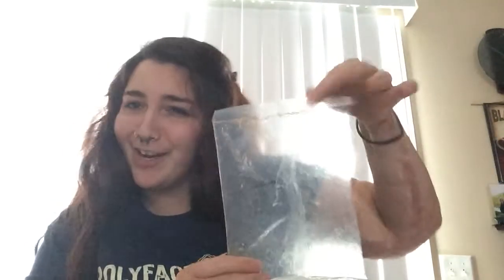What are Film Plastics? Everything You Need to Know to Be a Better Recycler!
Film plastics are soft plastic bags and shrink wraps commonly used in packaging and they are 100% recyclable, but they are very commonly under-recycled due to confusion about how and where to recycle them. Bring your plastic bags and film plastics to your local grocery store or shopping center for redemption! THESE PLASTICS DO NOT BELONG IN YOUR HOME SINGLE STREAM RECYCLING BIN AND CANNOT BE RECYCLED IF PUT IN YOUR HOME RECYCLING BIN! Film plastics can be made into a wide range of new products, not just new bags. RECYCLING bags is free, easy to do, and extends the life of our landfills while lessoning our demand for oil, water, and electricity. While recycling is a great way to create less trash, source reduction is better! Invest in reusable cloth bags and choose to divest from using film plastics as much as possible. Plastic bag laws vary by state so be sure to call your local Resource Recovery agency or municipal transfer station to do find out what is acceptable in your area.